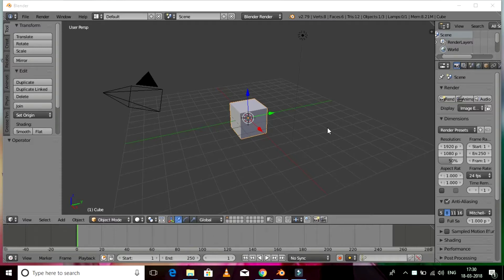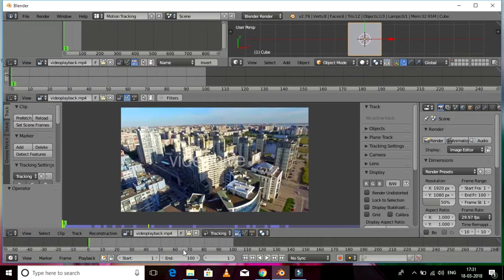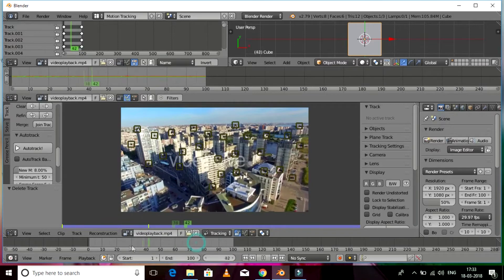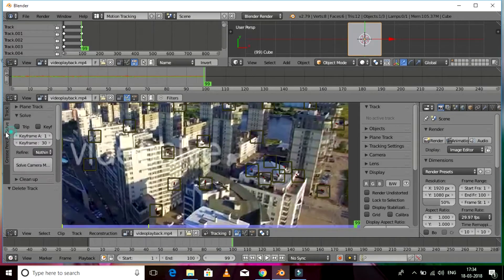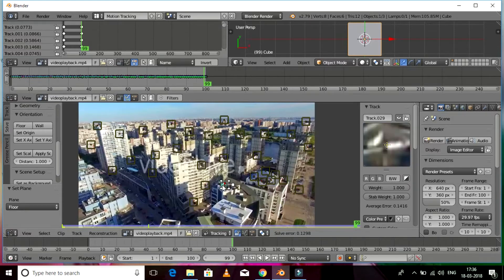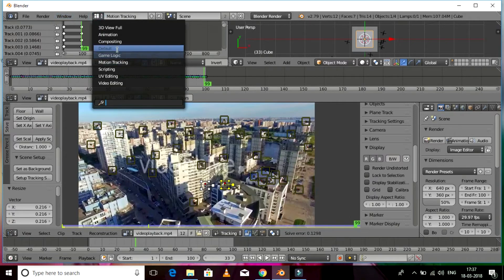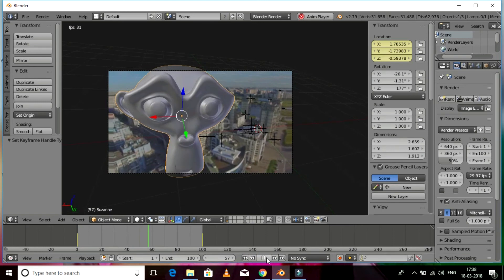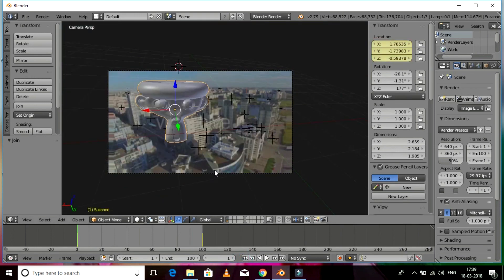[Blender Tutorial] - Camera Tracking using the new AUTOTRACK feature !!!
hello guyz..!!! Today I'm going to show u how to use the autotrack feature for camera tacking...